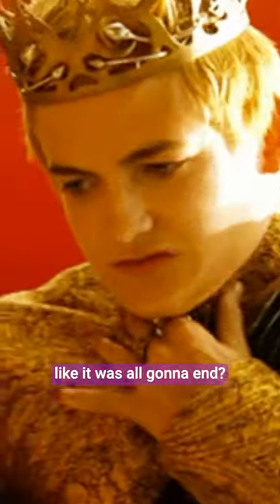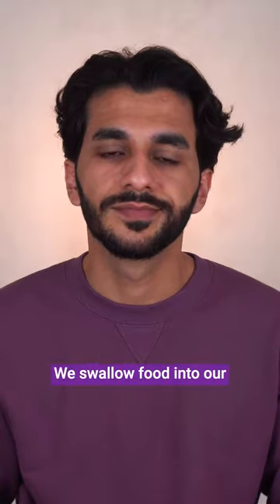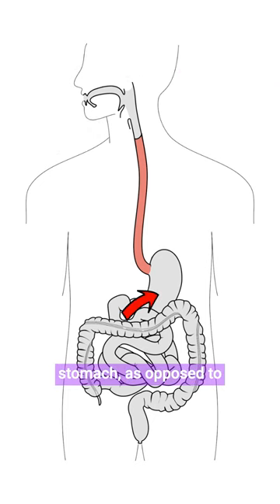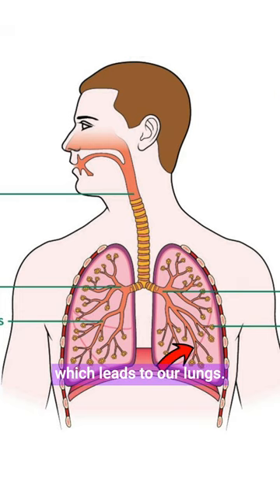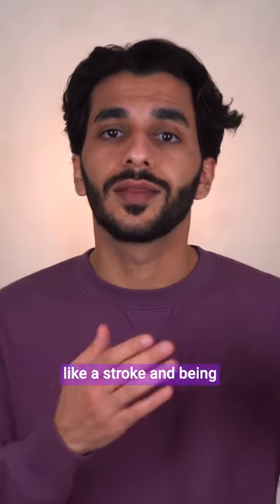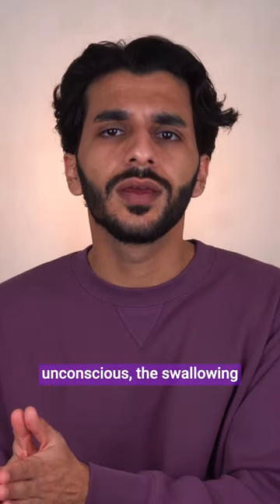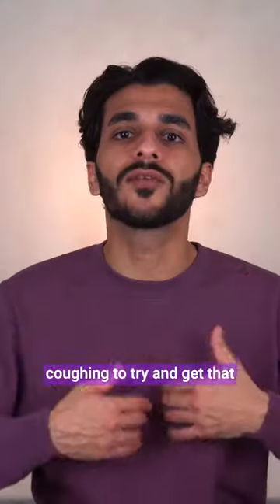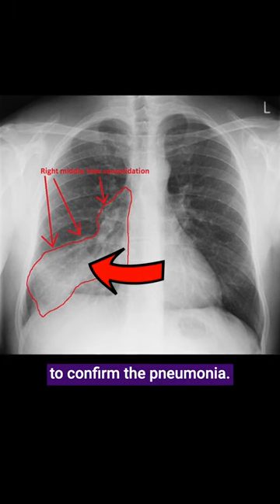🫁 Aspiration Pneumonia (Explained in 60 seconds)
Aspiration Pneumonia Explained - Signs, Symptoms, Causes & Treatment

Join Our Mission to Create More Future Doctors! 🚀